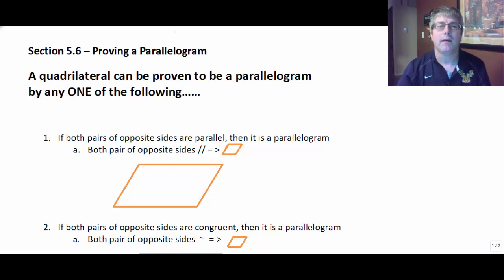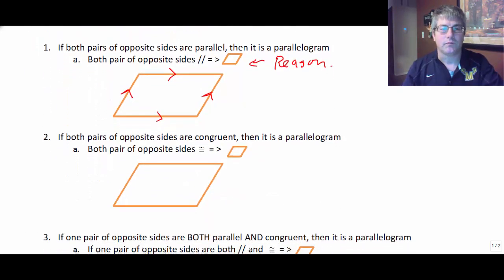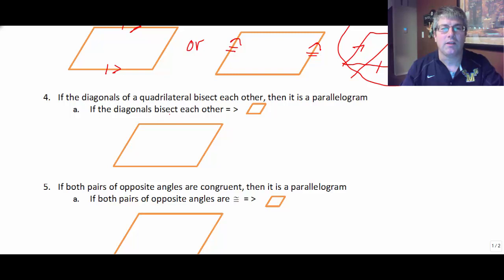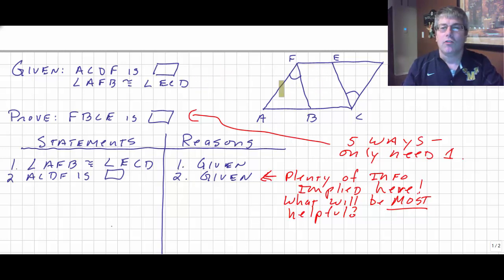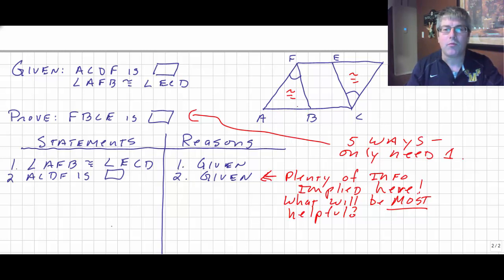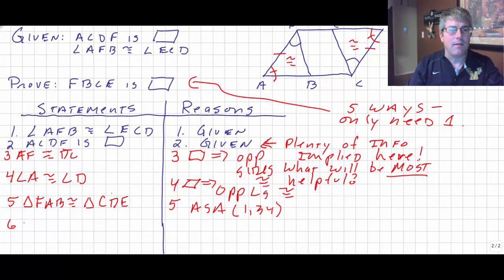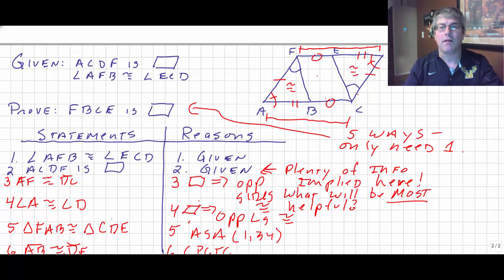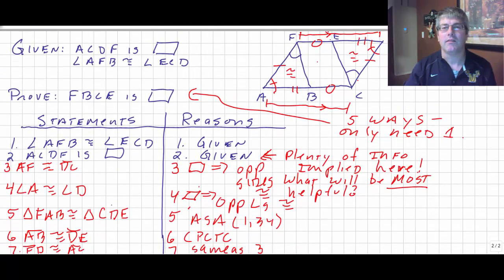Section 5.6 Prove a Quad is a Parallelogram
Prove a Quadrilateral is a Parallelogram
Choose one of 5 possible methods